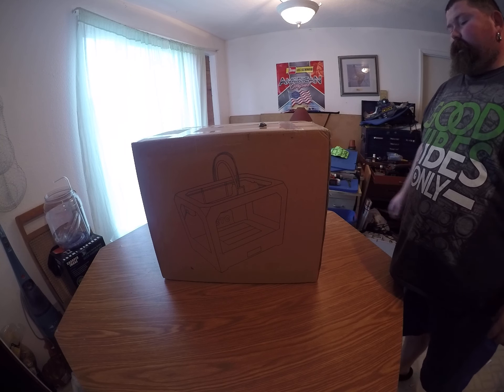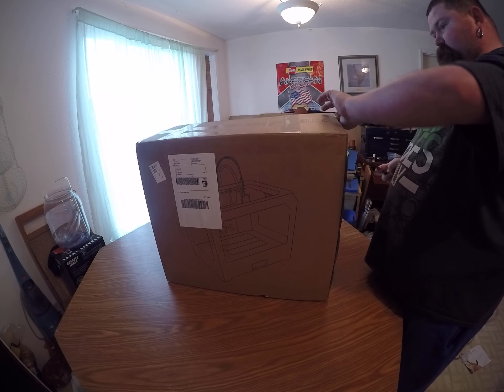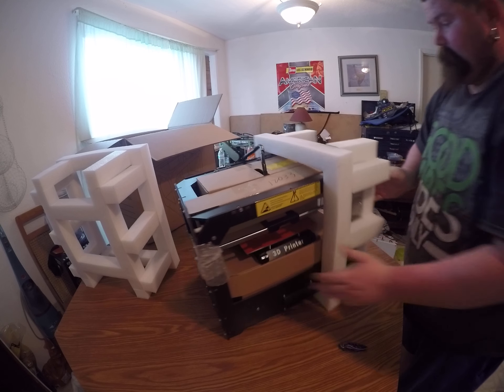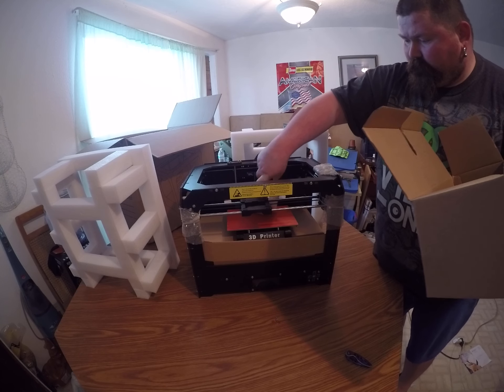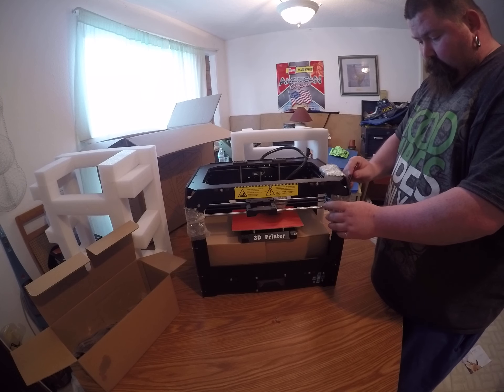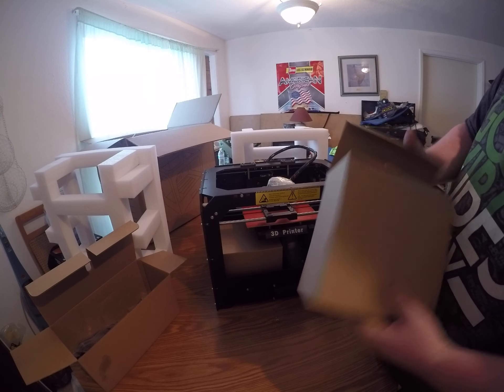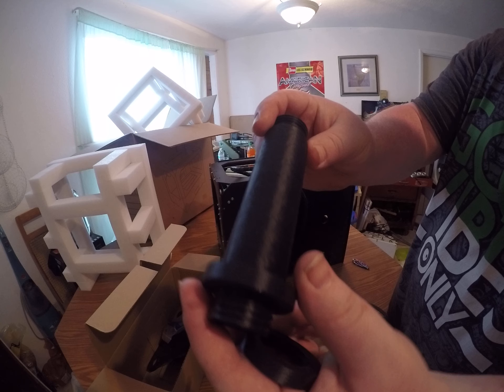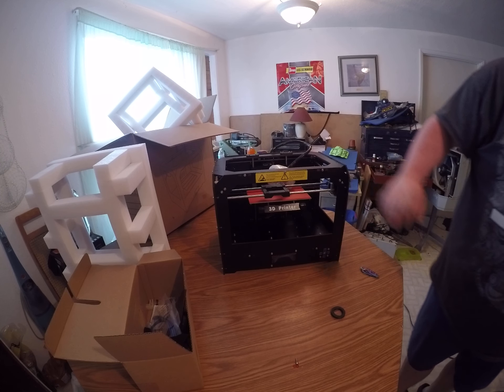CTC 3D printer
Unboxing video of a CTC 3D printer dual extruder